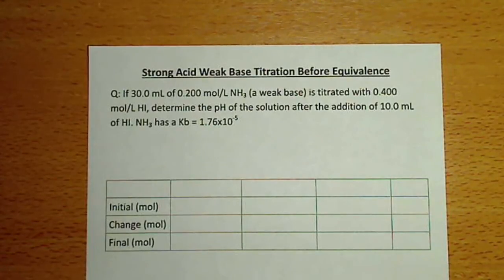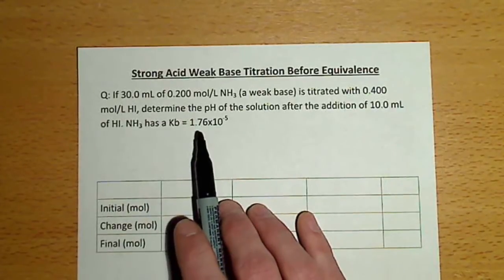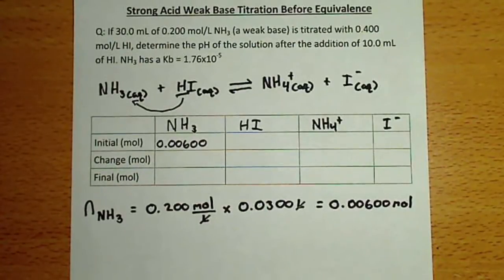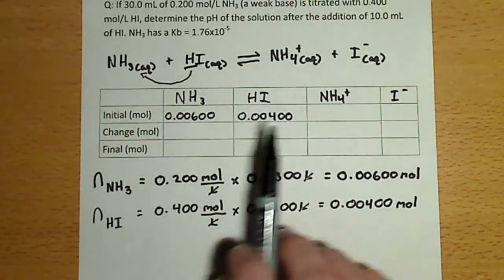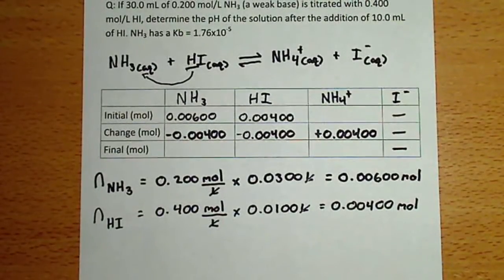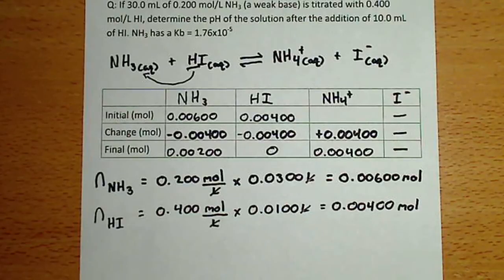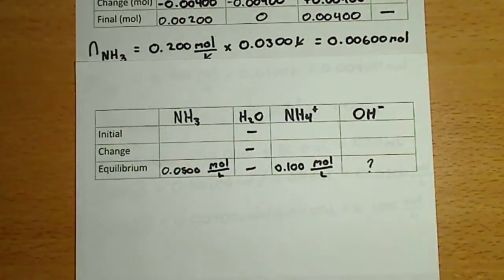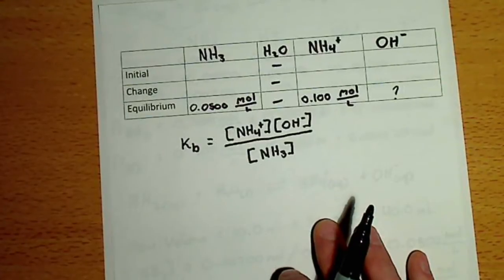Determining the pH during a Strong Acid Weak Base Titration before Equivalence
In this video we will look at solving the pH of a Strong Acid - Weak Base Titration before the equivalence point is reached. In particular we will solve for the pH of a system in which 30.0 mL of 0.200 mol/L ammonia (NH3) has been titrated with 10.0 mL of 0.400 mol/L Hydroiodic Acid (HI).